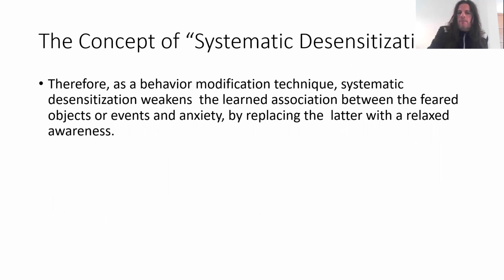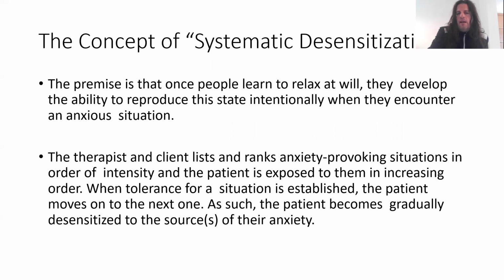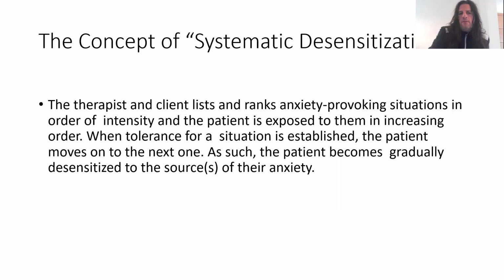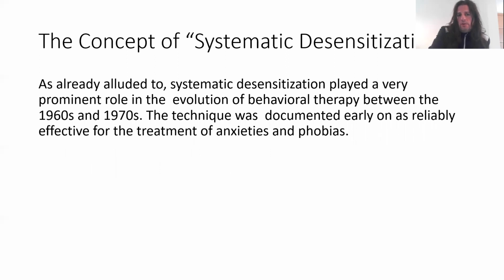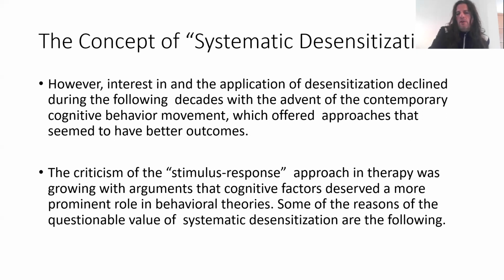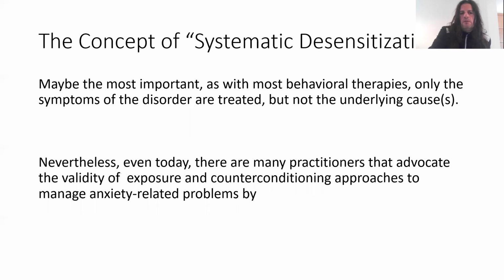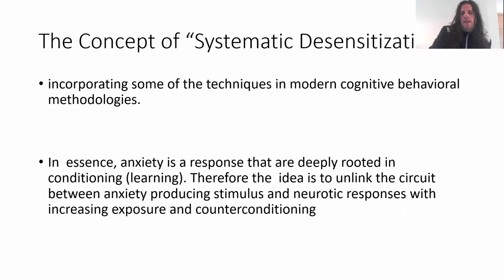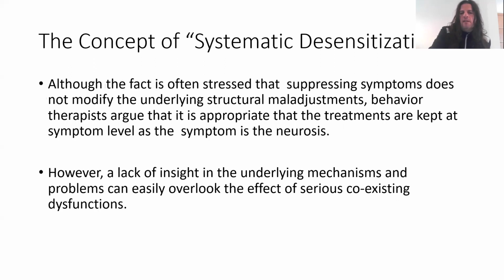The Concept of “Systematic Desensitization” seminar segment with Jimmy Petruzzi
The Concept of “Systematic Desensitization” seminar segment with  Jimmy Petruzzi , MSc ( Psychology and Neuroscience of Mental Health),  MBPsS,

This lecture is in no way a replacement for any prescribed medication; nor is it intended to contraindicate or supersede any medically diagnosed conditions or designed to treat anyone or make any recommendation's learners deploy techniques as part of any treatment plan.